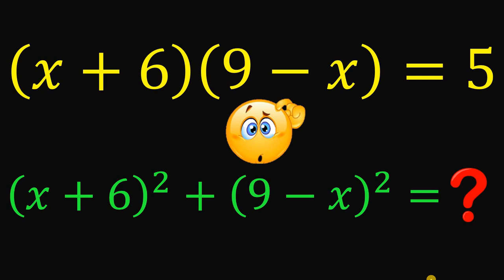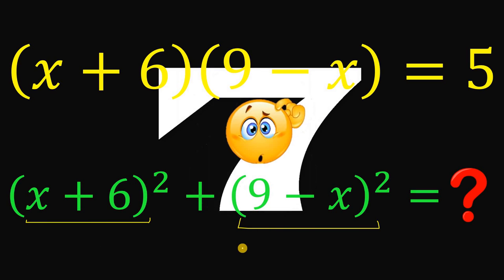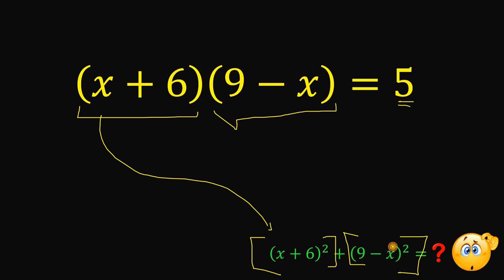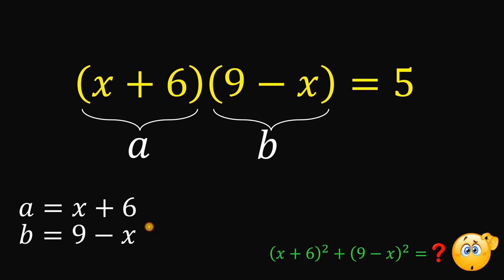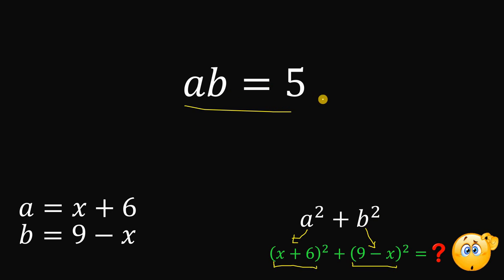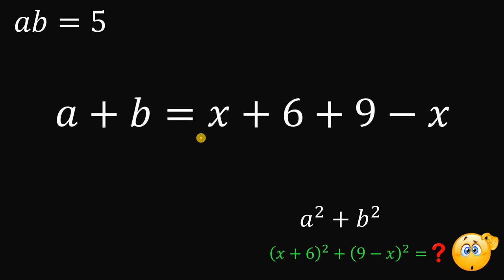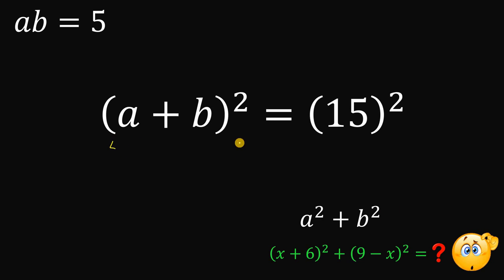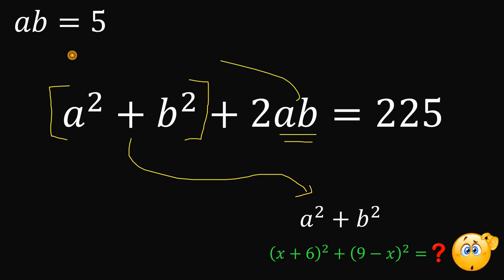Algebra Trick That You Need To Know